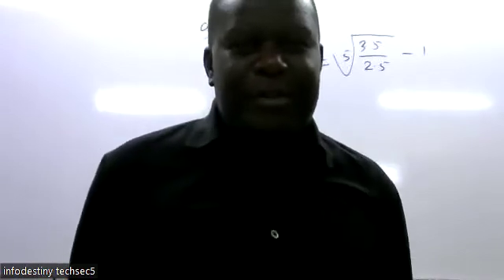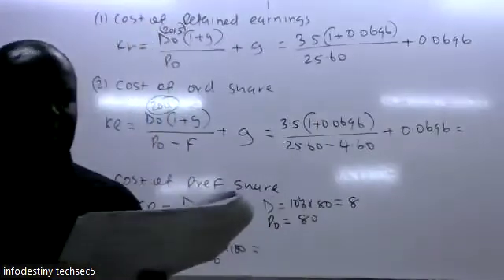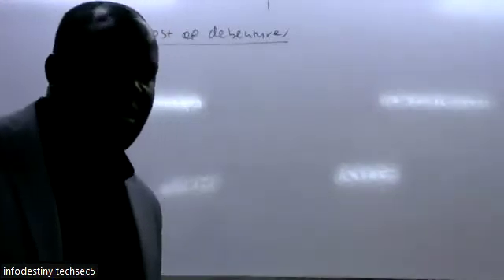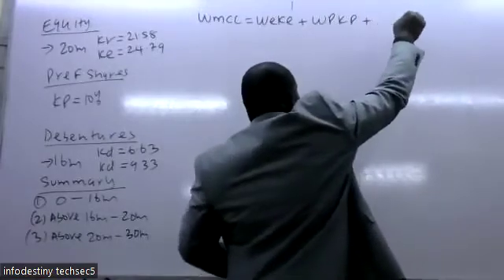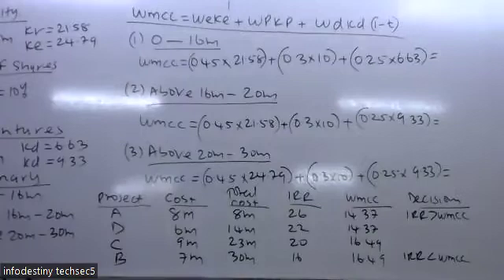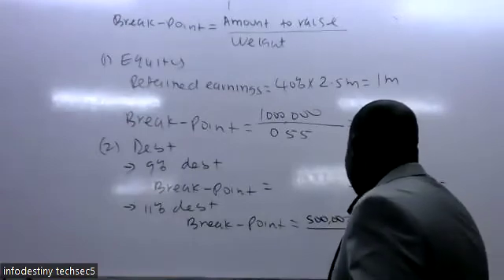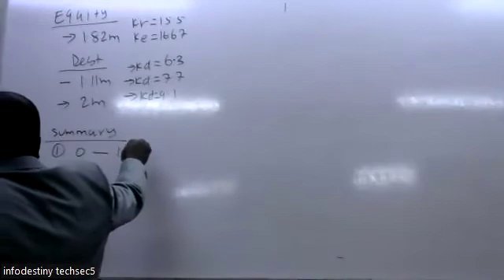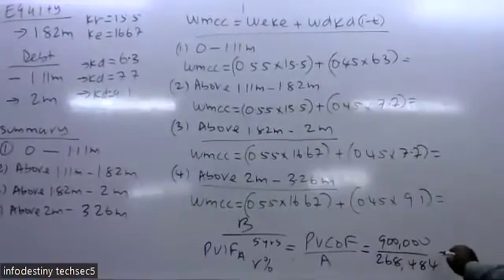ADVANCED FINANCIAL MANAGEMENT LESSON DONE ON 6TH OCTOBER